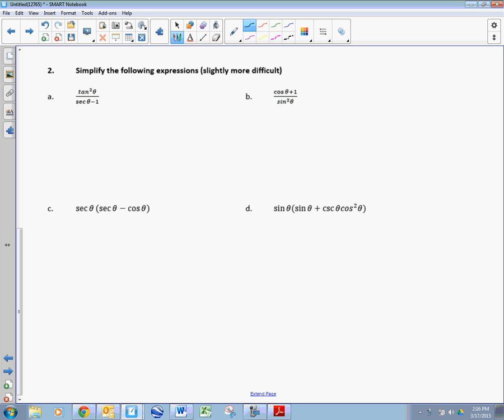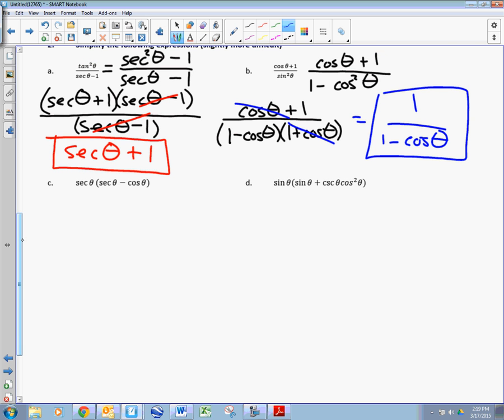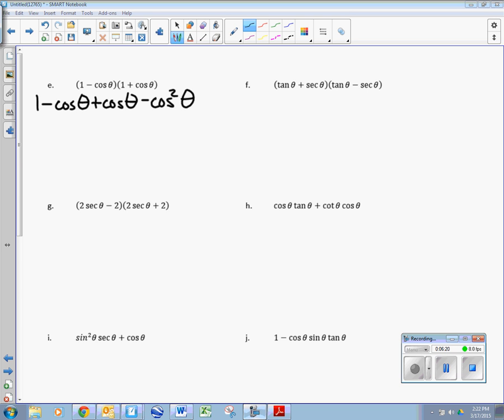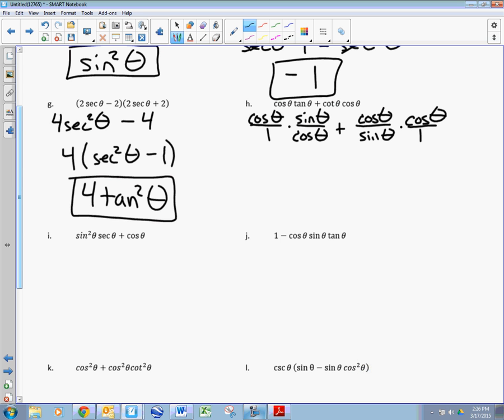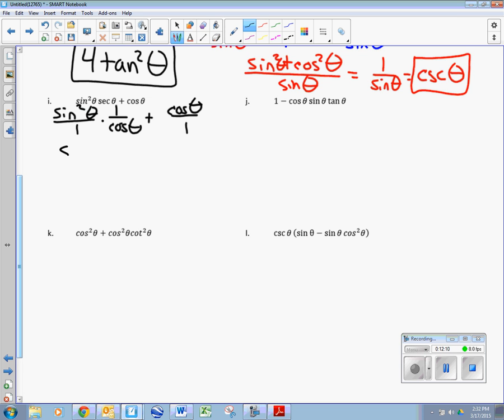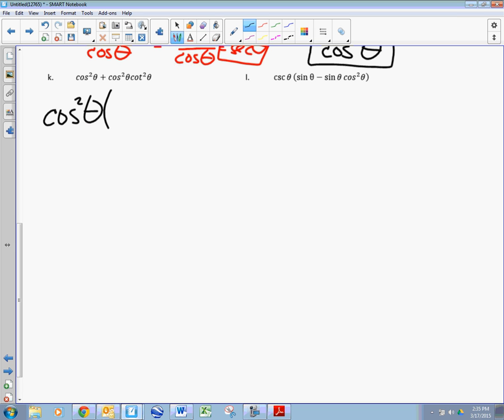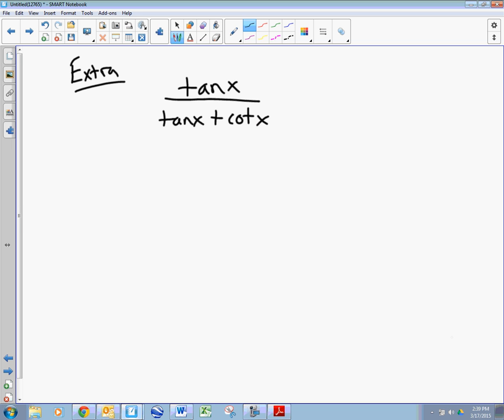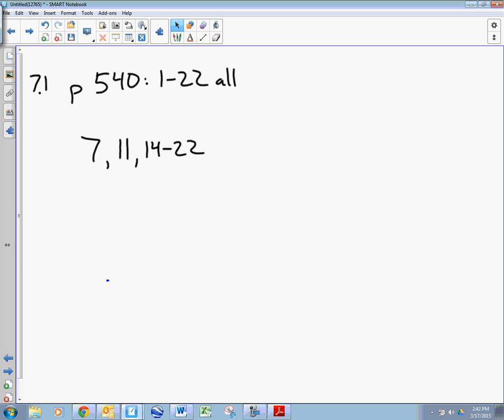Precalculus Trigonometry Unit 7.1 Notes Simplifying More Difficult Trigonometric Expressions